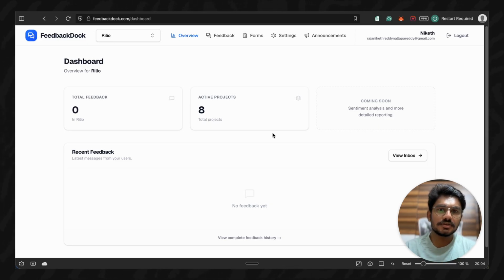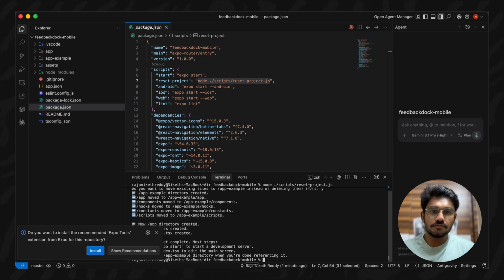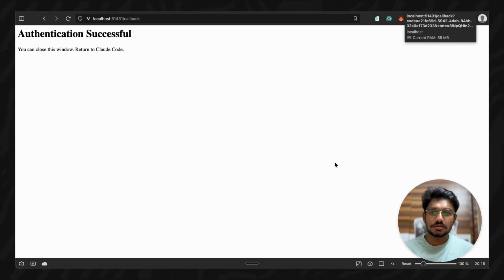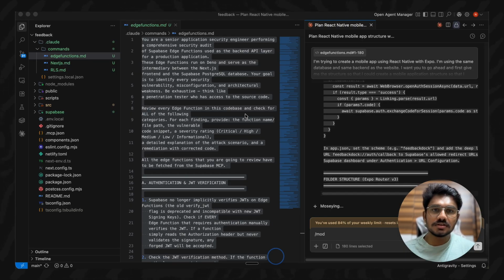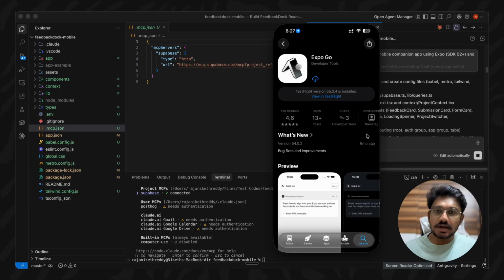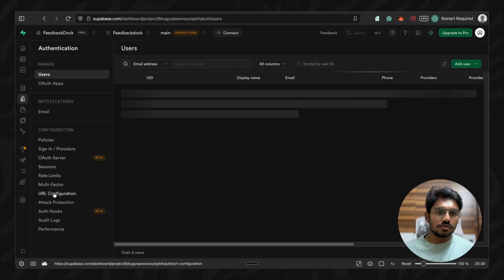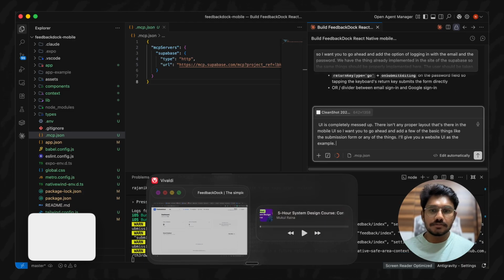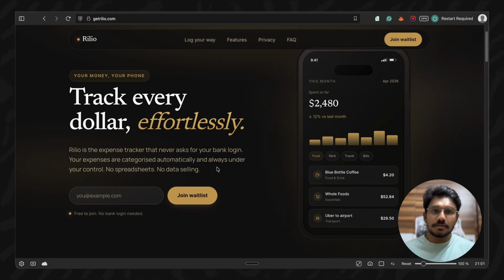Turn Your Next.js & Supabase Web App Into a Mobile App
If you've already built a web app, you don’t need to start from scratch to create a mobile version.

In this video, I’ll show you how to turn your web app into a mobile app using React Native (Expo) — while using the same Supabase backend.